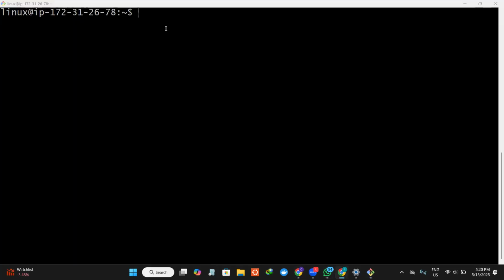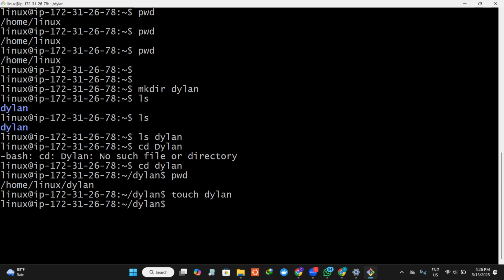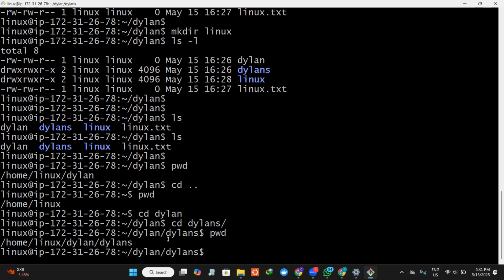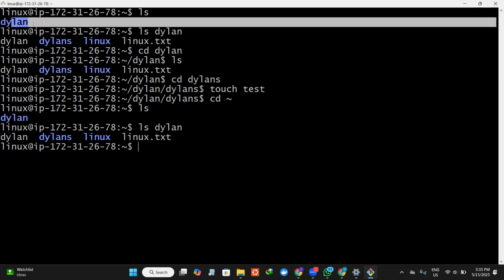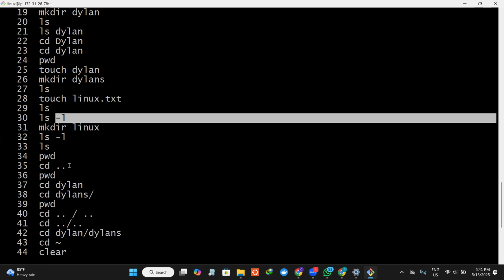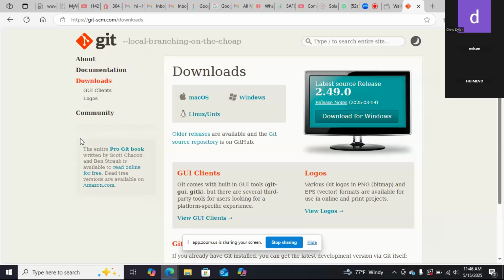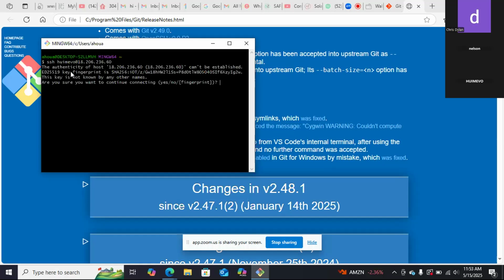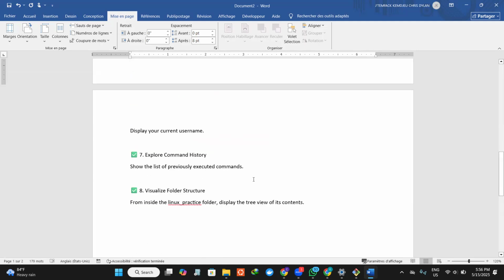Linux Terminal: From Beginner to Advanced – Navigation Commands on Linux (Part 1)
🎓 Welcome to Part 1 of our Linux Terminal series: From Beginner to Advanced!

In this session, we focus on the essential navigation commands every Linux user must know. Whether you're new to Linux or refreshing your skills, this hands-on guide will help you feel comfortable navigating the terminal.

ls, ls -l – List directory contents

cd, cd .., cd ~ – Change directories

mkdir – Create new directories

touch – Create new files

clear – Clear the terminal screen

whoami – Show current user

history – View command history

tree – Display folder structure (if installed)